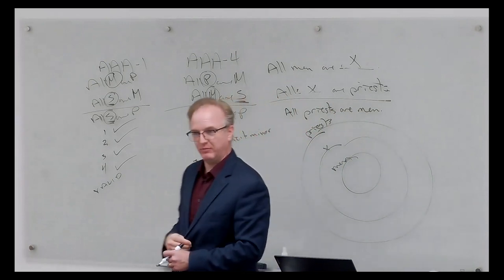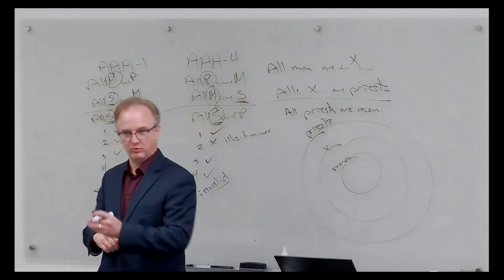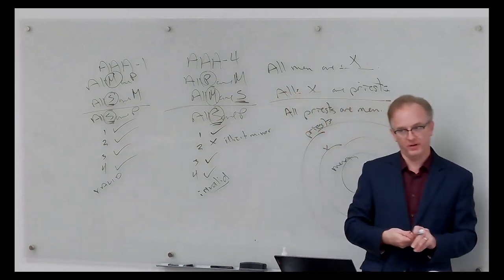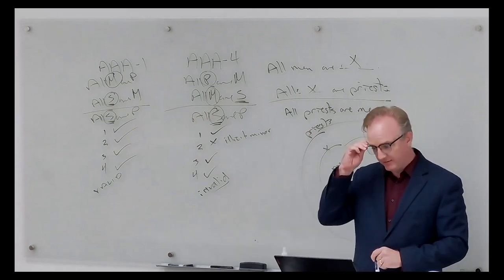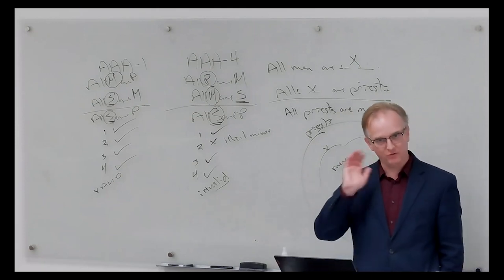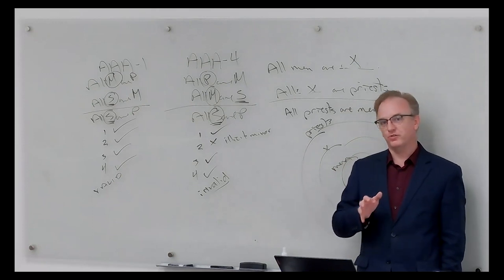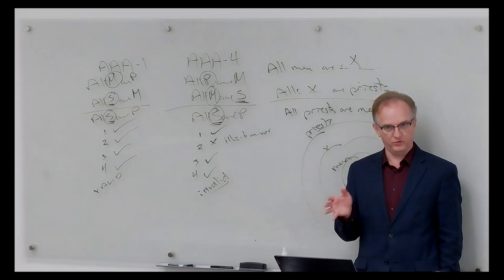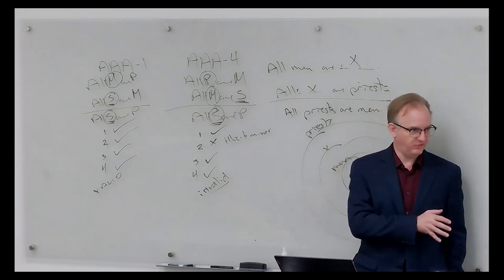Philosophy Corrects Intuition (Lecture)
Untrained intuition leads us astray but philosophy helps us recognize & correct this.

An end-of-class comment to Catholic seminarians in my Logic course, Fall 2020

0:19 Role of Philosophy in Intellectual Life
1:01 Poor Philosophy Education in the Past

Thumbnail Image: Museo Soumayo Mexico City, photo by Erik Aquino, on Unsplash,